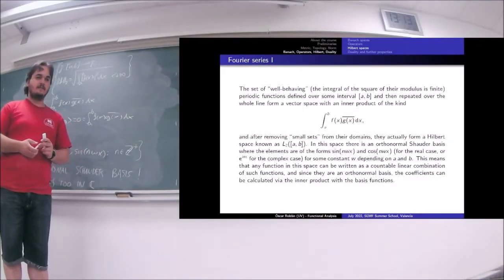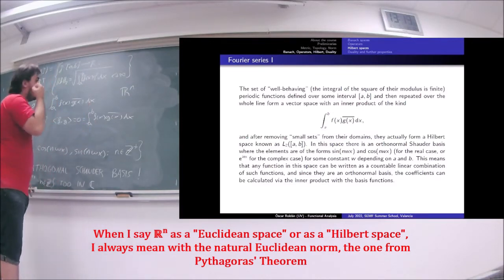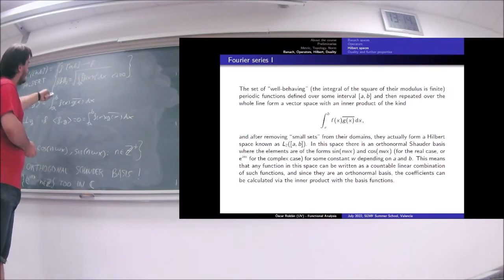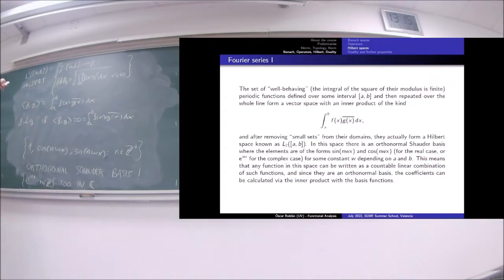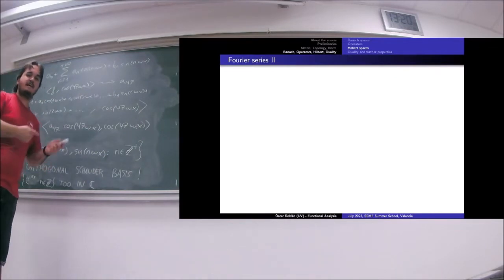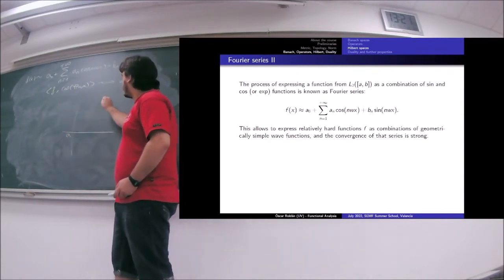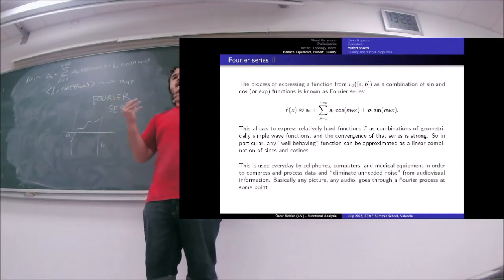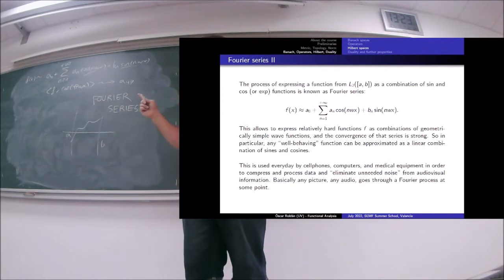Functional Analysis (8/8) | Óscar Roldán | Summer School 2022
Short course kindly contributed by Oscar Roldán Blay in SEMF's 2022 Summer School

COURSE ABSTRACT
The importance of Functional Analysis in mathematics relies in the fact that it serves as a bridge between two of the main branches of study historically: analysis and linear algebra. While this is an abstract topic of study, and the terms and result are rather complex, many of the concepts are actually based in geometrical intuitions. In this course we will do a brief introduction to the basics of functional analysis from an intuitive approach, trying to visualize the actual meaning behind some of the basic concepts, such as metrics or norms, with some analogies to some real world entities. The course is not exclusively aimed at people with a high background in mathematics. We will attempt to cover the main ideas from topological, metric, normed and Banach spaces, without getting too much into the deep formal details.

ÓSCAR ROLDÁN BLAY
PhD student at Universitat de València